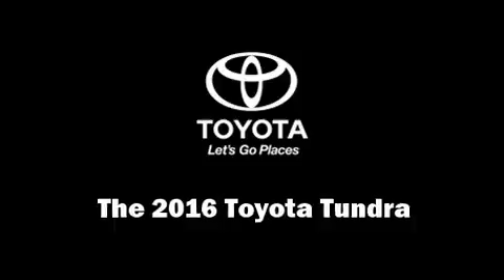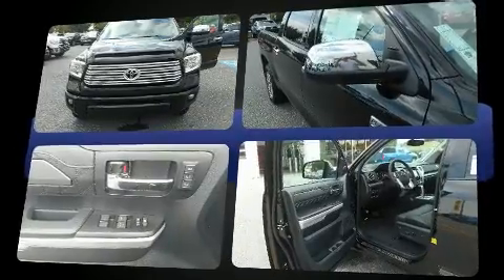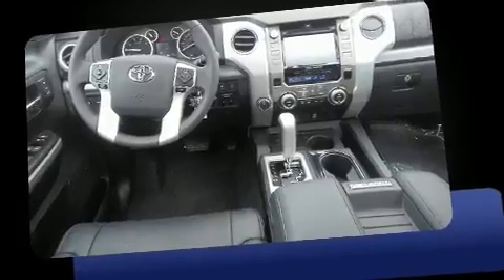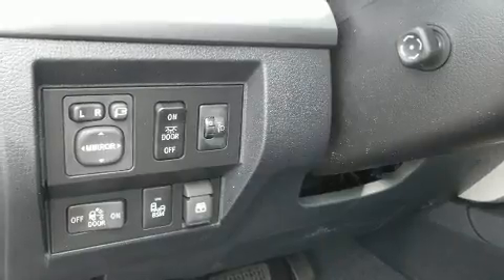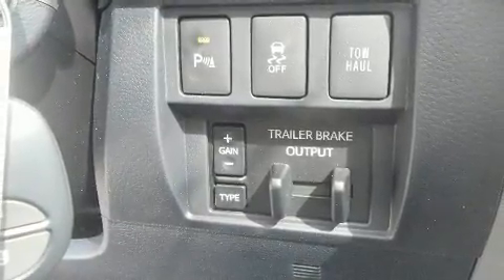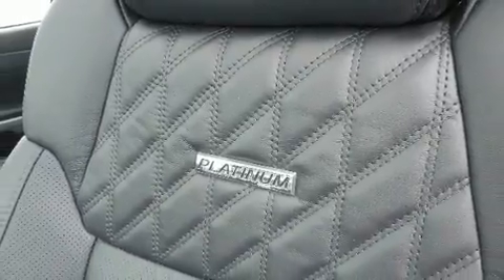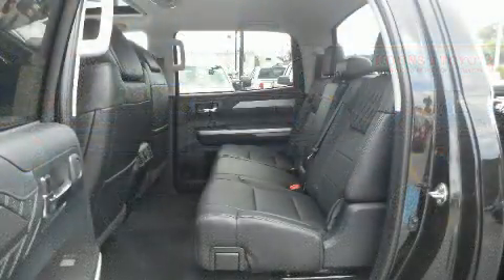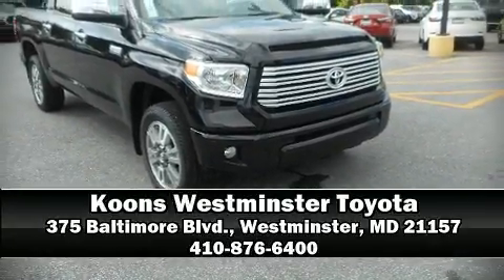2016 Toyota Tundra Platinum 5.7L V8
375 Baltimore Blvd.

You can expect a lot from the 2016 Toyota Tundra. This 4 door, 5 passenger truck leads among competitors in its segment. It features an automatic transmission, 4-wheel drive, and a powerful 8 cylinder engine. Comfort and convenience were prioritized within, evidenced by amenities such as: a built-in garage door transmitter, a trip computer, a rear step bumper, an automatic dimming rear-view mirror, heated and ventilated seats, a trailer hitch, and power windows. Features such as automatic climate control and leather upholstery prove that economical transportation does not need to be sparsely equipped. For drivers who enjoy the natural environment, a power moon roof allows an infusion of fresh air. You and your passengers will enjoy the stereo system, which includes a CD player with MP3 capability, steering wheel mounted audio controls, and 12 speakers, providing excellent sound throughout the cabin. Toyota ensures the safety and security of its passengers with equipment such as: dual front impact airbags with occupant sensing airbag, front SIDE impact airbags, traction control, brake assist, a panic alarm, and 4 wheel disc brakes with ABS. With electronic stability control supplementing mechanical systems, you'll maintain precise command of the roadway. We know that you have high expectations, and we enjoy the challenge of meeting and exceeding them! Stop by our dealership or give us a call for more information.